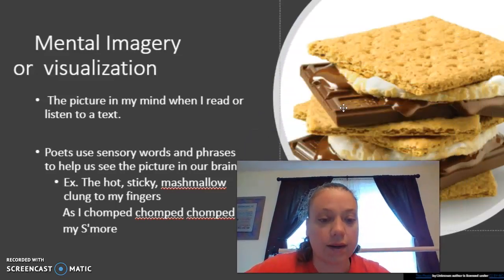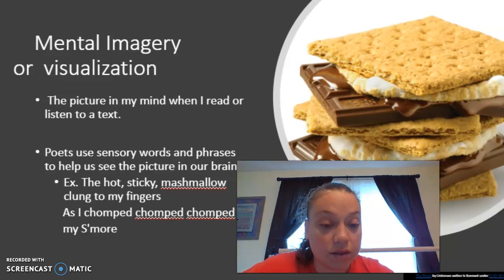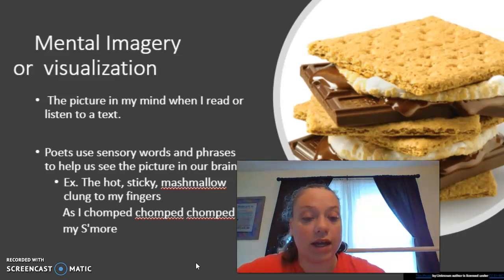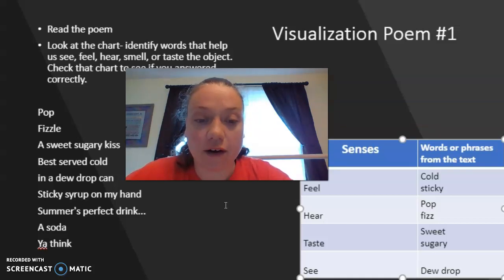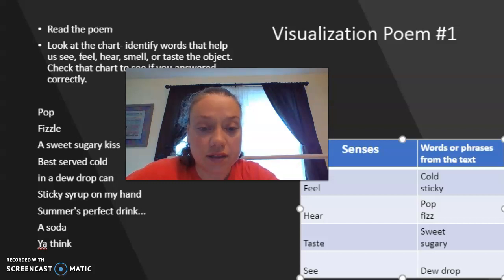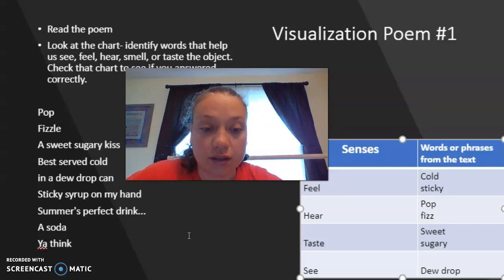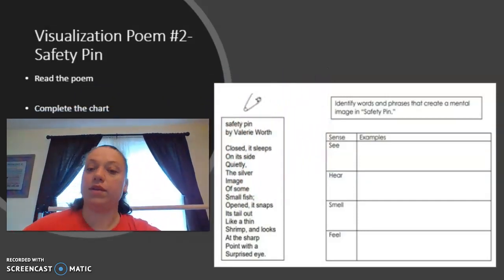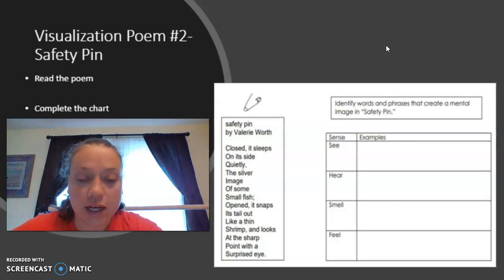Poetry week 2- visualization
Poetry slides 1-5